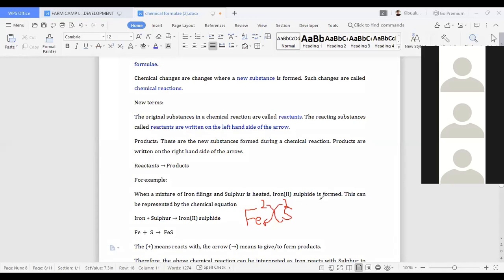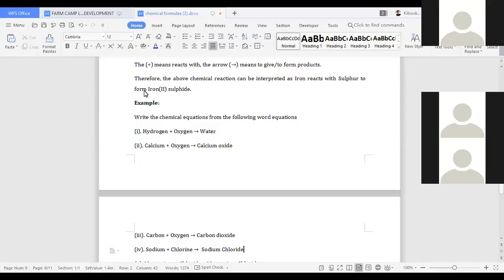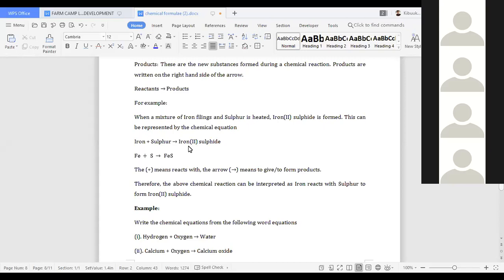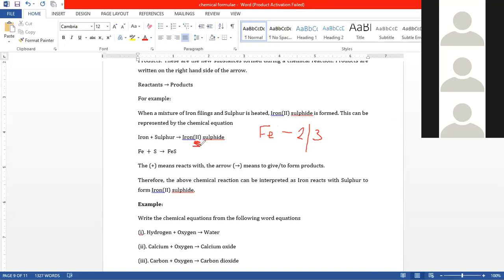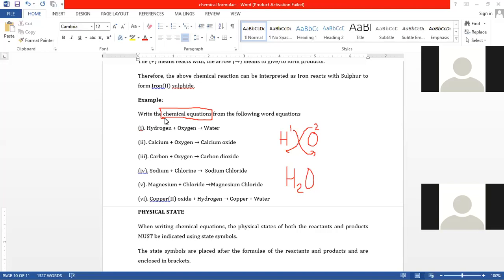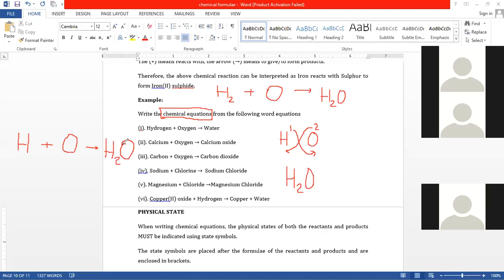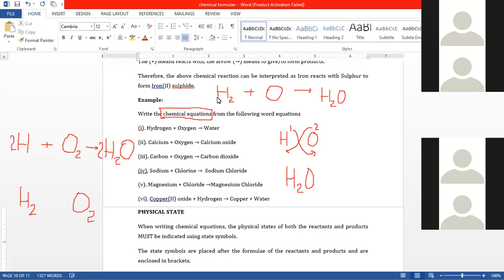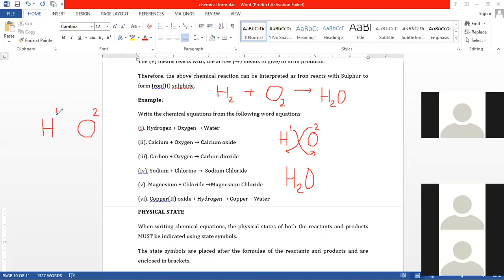Chemistry lesson on 25th October